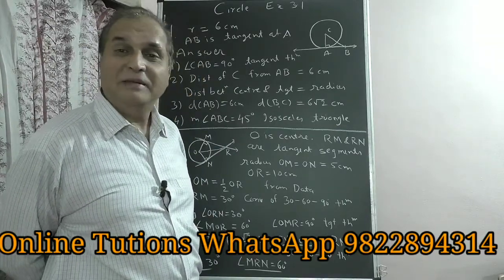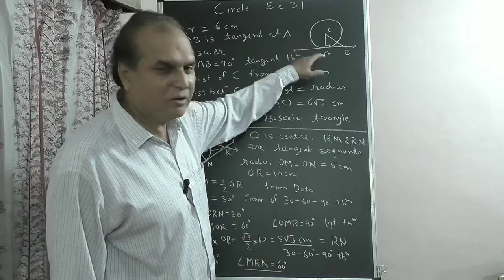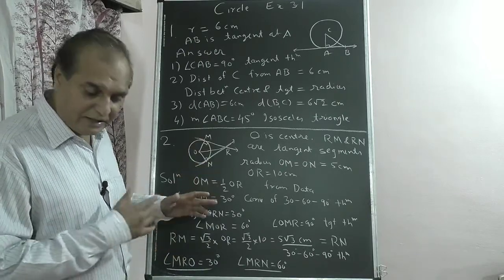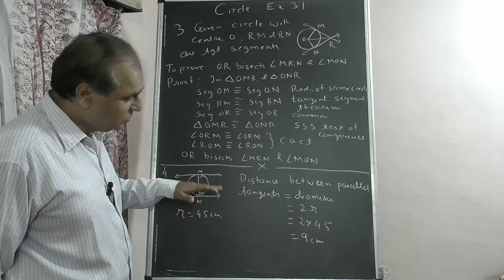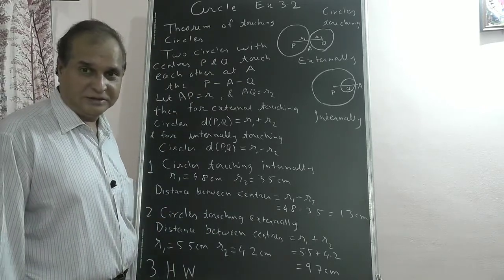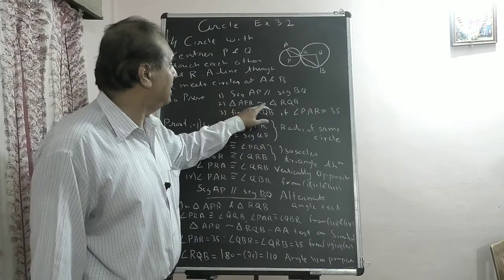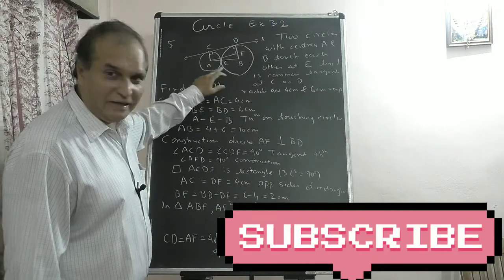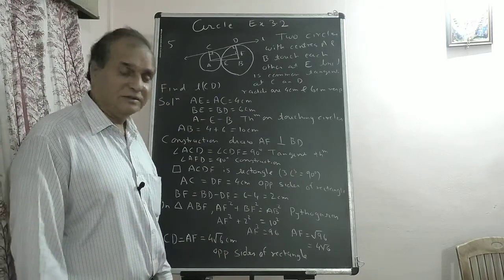Std X Mah Board | SSC Board | M - 2 | Circle Ex.3.1